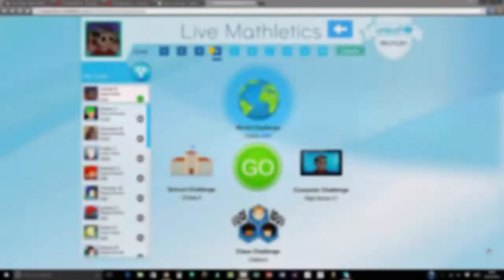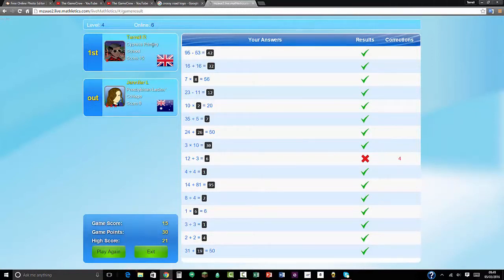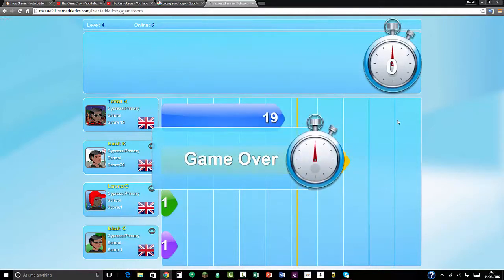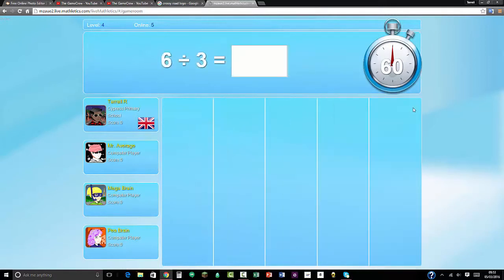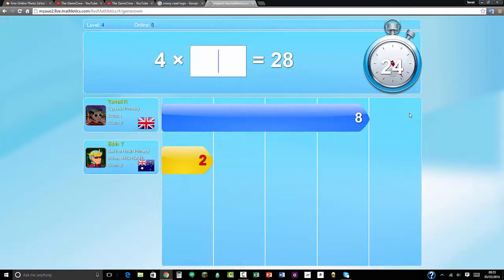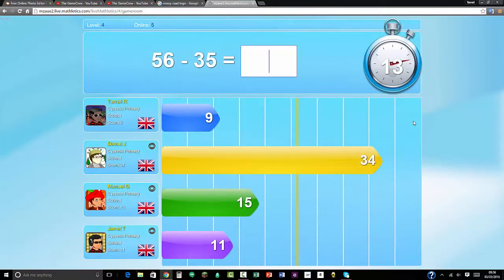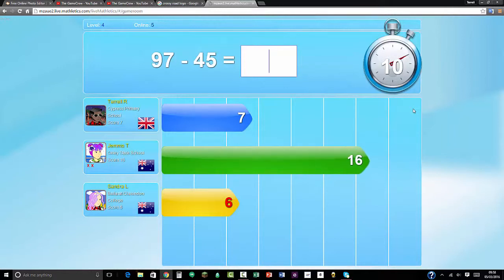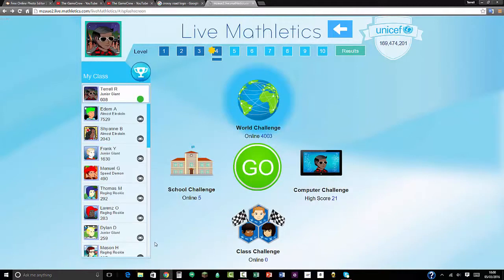Versing Friends! | Mathletics Live Ep.2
Versing Friends! Welcome back to Mathletics Live
if you have not seen the first episode check it out now.